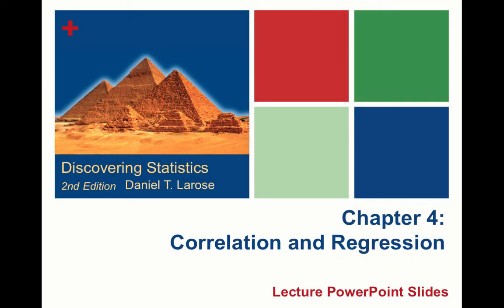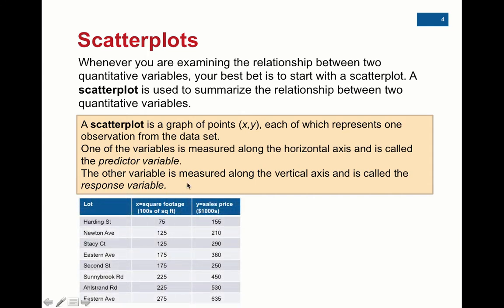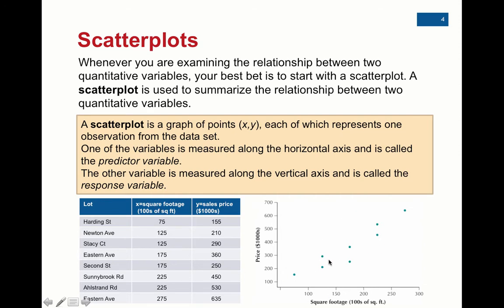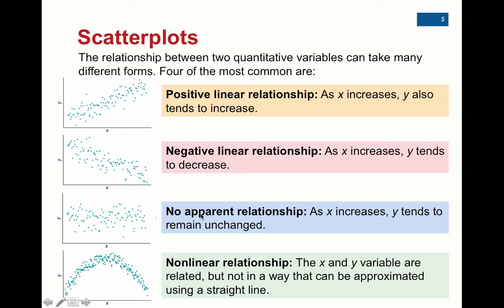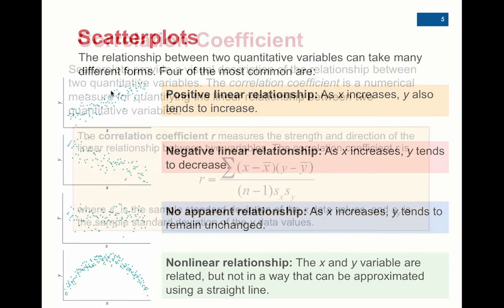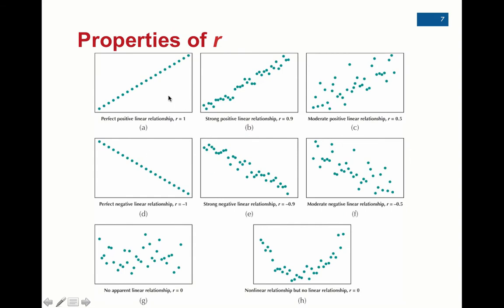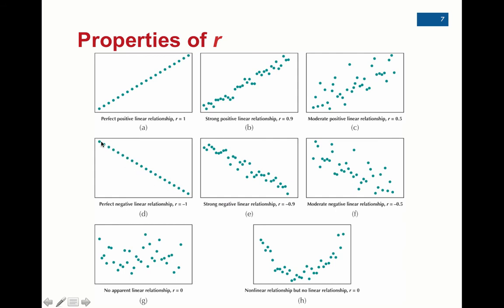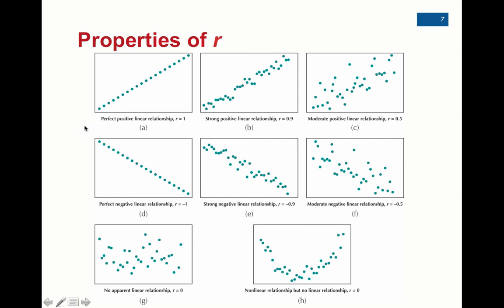4.1 Video Lecture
Table of Contents:

00:01 - Chapter 4:Correlation and Regression
00:10 - The Big Picture
00:45 - 4.1: Scatterplots and Correlation
01:12 -
03:21 -
04:55 -
05:00 -
05:04 -
06:02 -